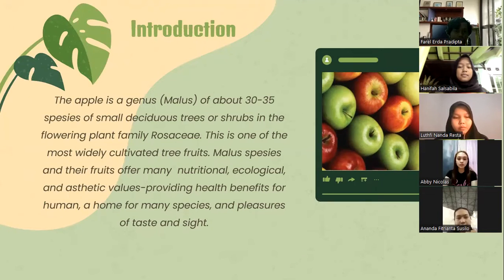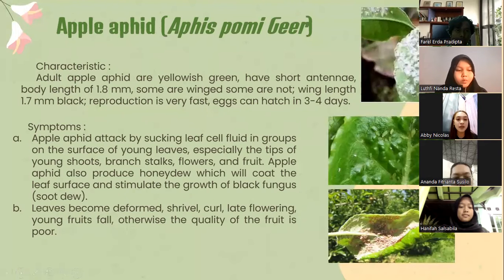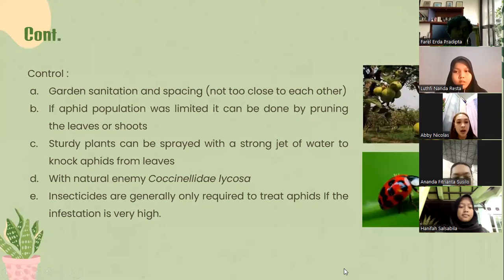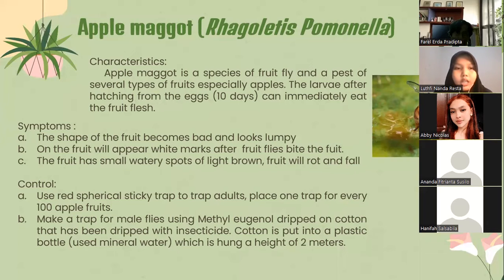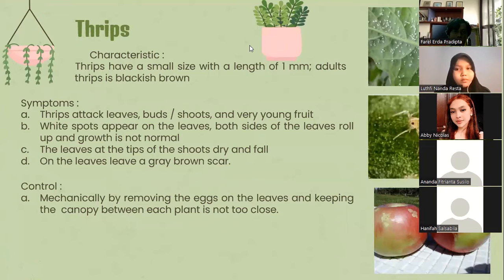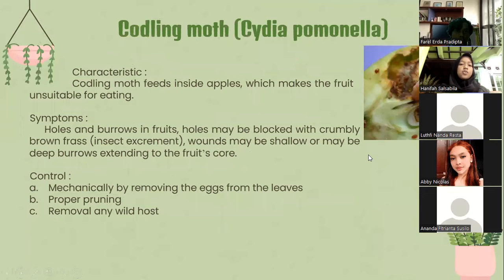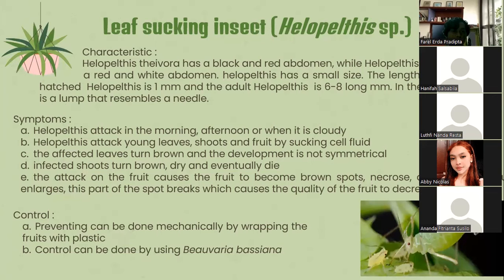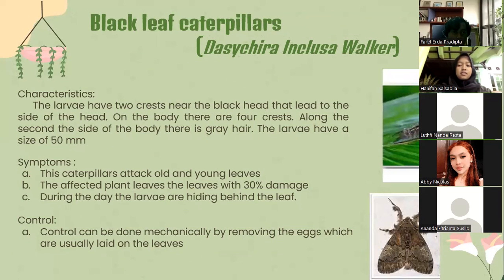PESTS CONTROL ON APPLE PLANTS - GROUP 5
MEMBERS:
1.Farel Erda Pradipta
2.Ananda Fitrianta Susilo
3.Hanifah Salsabila
4.Luthfi Nanda Resta
5.Marina Sergeeva
6.Abby Nicholas